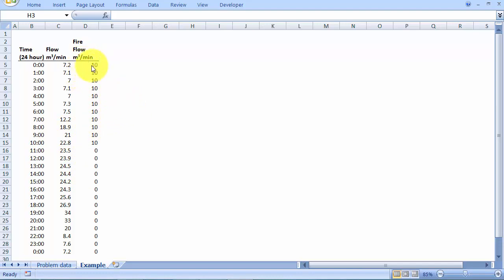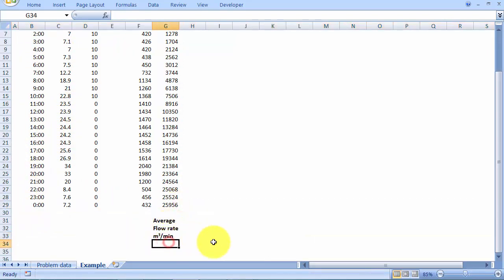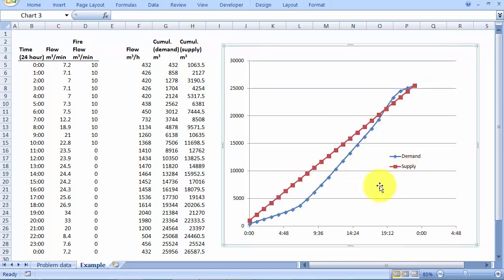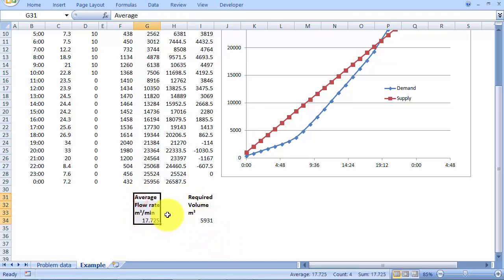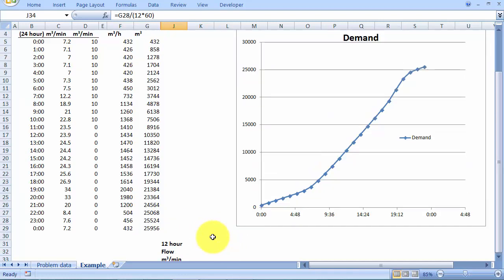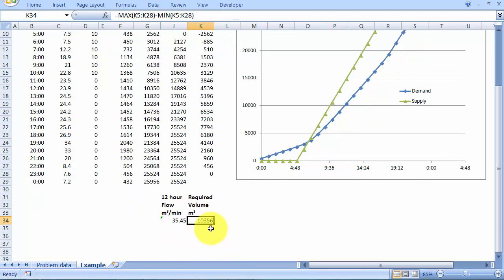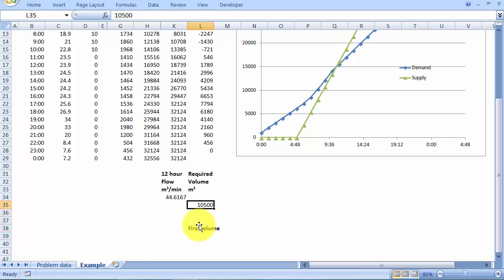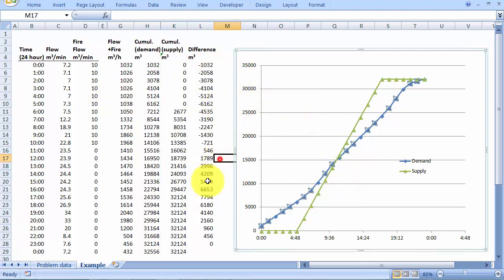Determining service basin storage (with fire flow allowance)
A video outlining the method used to convert design water-usage data into required pumping rates and volume requirements for service basins.